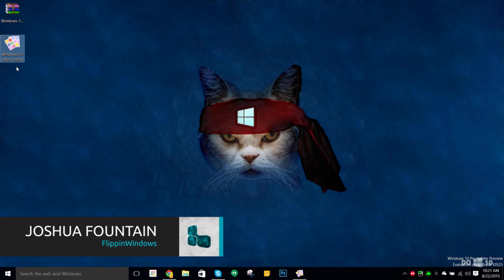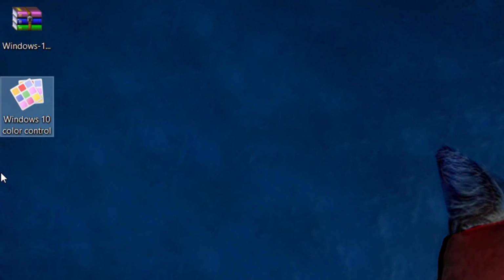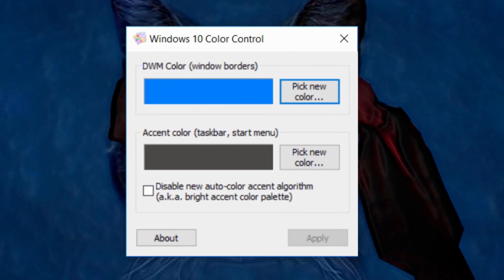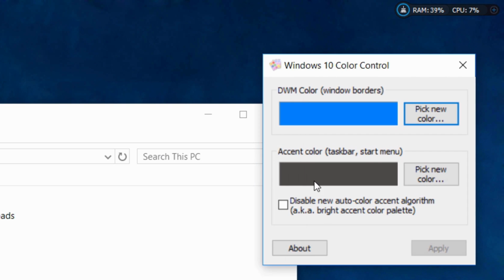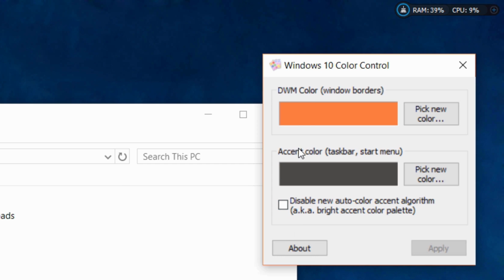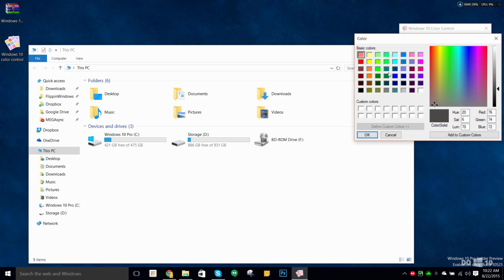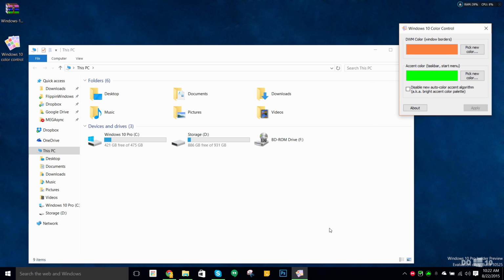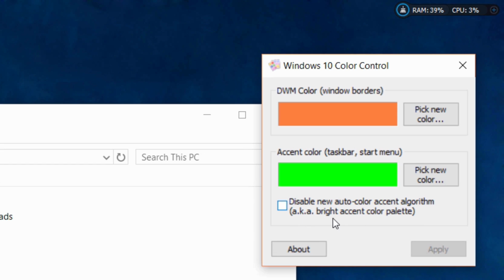Brighter Colors for Windows 10 Taskbar and Tiles